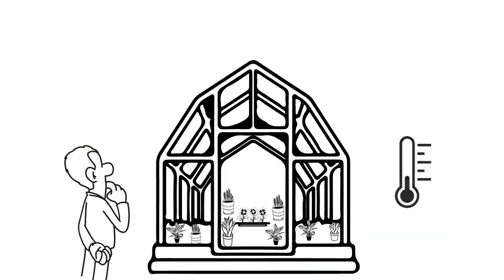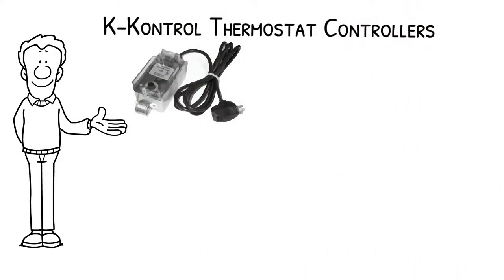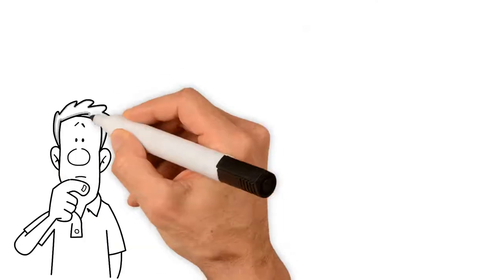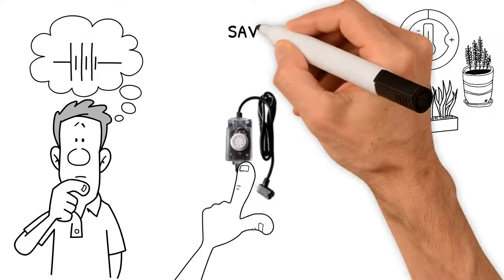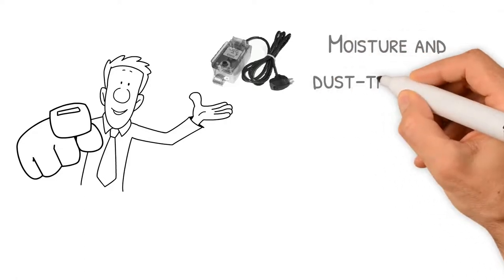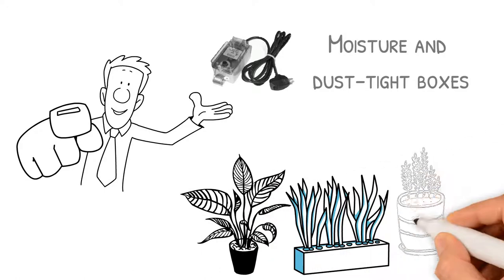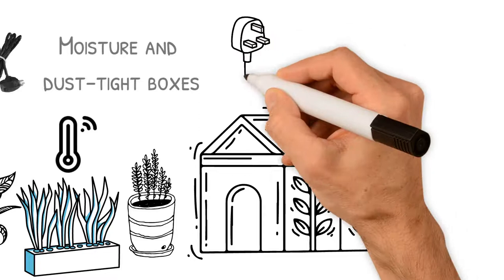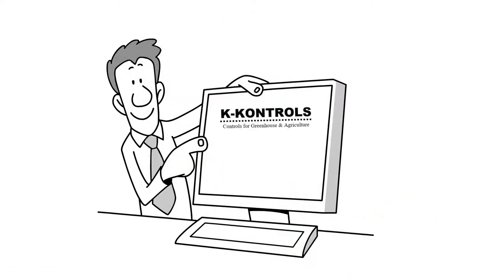K-Kontrol Greenhouse Thermostat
The weather's cooling and leaves are beginning to change colors. If you’re worried about how this may affect your plants in your greenhouse, we have you covered. Check out this quick video on how to use a K-Kontrol thermostat to regulate temperature in your greenhouse.